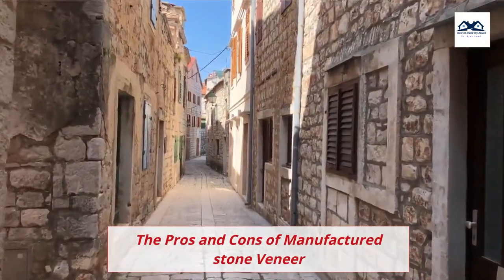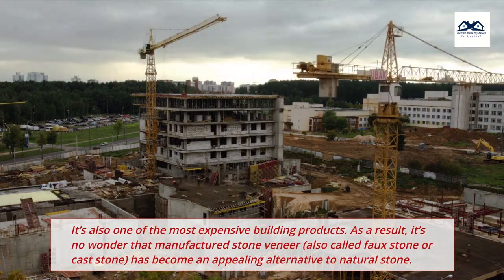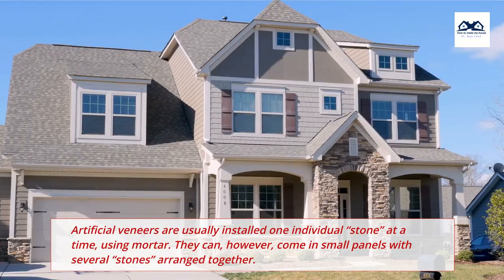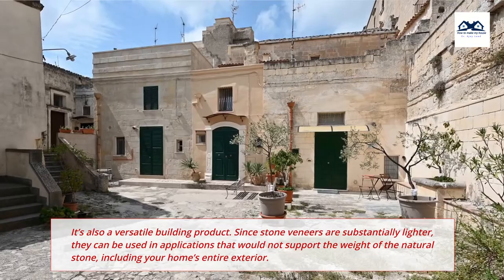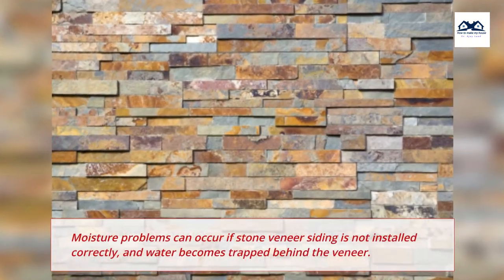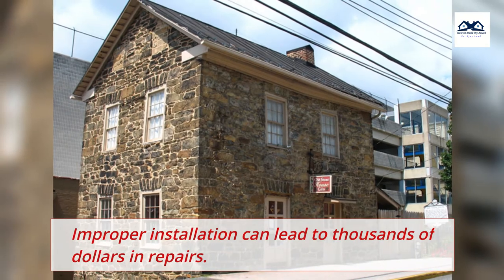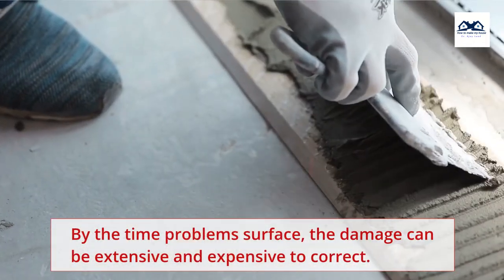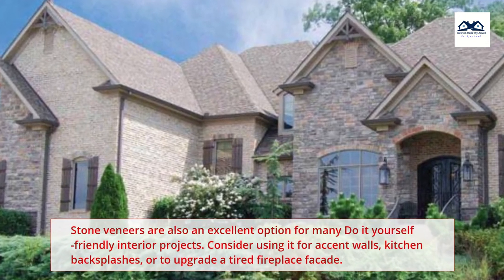The Pros and Cons of Manufactured Stone Veneer | Importance of Stone Veneer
Stone veneer is a thin layer of any stone used as decorative facing material that is not meant to be load-bearing.
Natural stone is one of the oldest and most beautiful building materials, used for everything from fences to fireplaces and exterior siding.
It’s also one of the most expensive building products. As a result, it’s no wonder that manufactured stone veneer (also called faux stone or cast stone) has become an appealing alternative to natural stone.
Artificial stone is made from a mixture of cement, natural aggregates, and pigments. The end product is convincingly realistic, especially if the molds are cast from natural stone pieces.